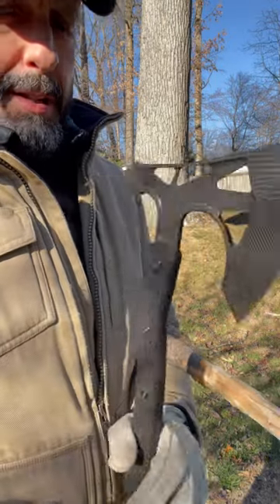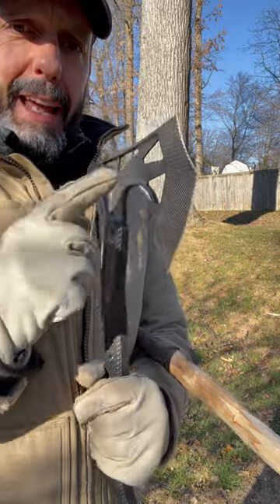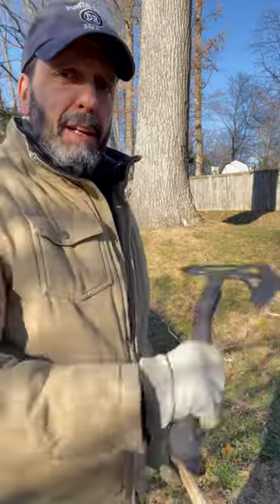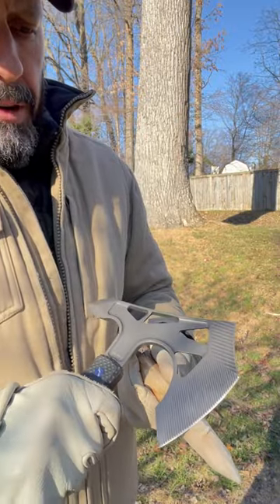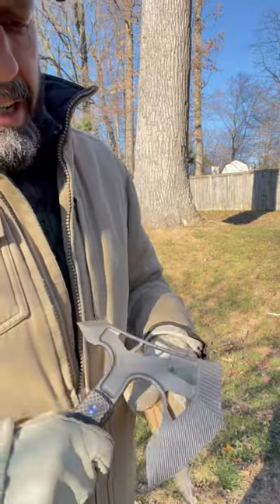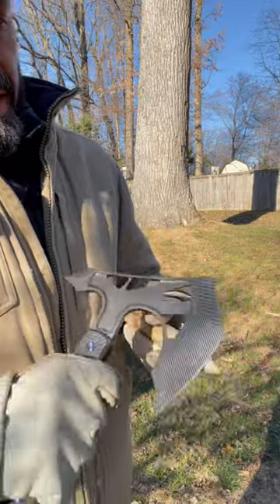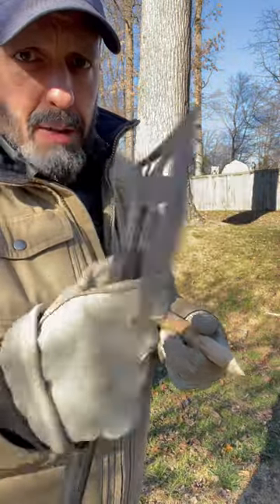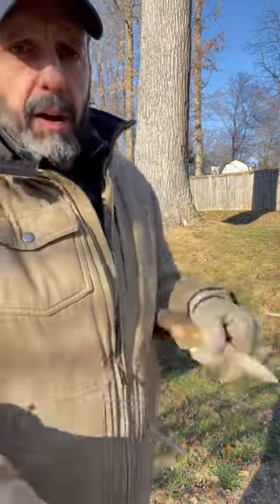Vanquish Carving Tasks -- Knife Junkie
The edge of the Hoback Ps2 Axe is keen as a knife and very handy for tasks beyond vanquishing your foe.

🔪 SHOPPING FOR A KNIFE 🔪
The Knife Junkie Knives for Sale Webpage --